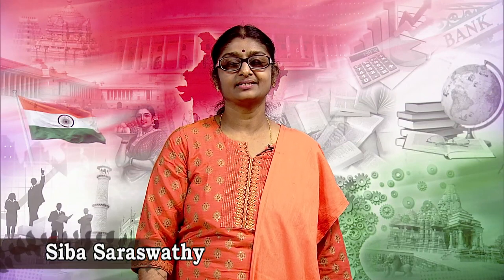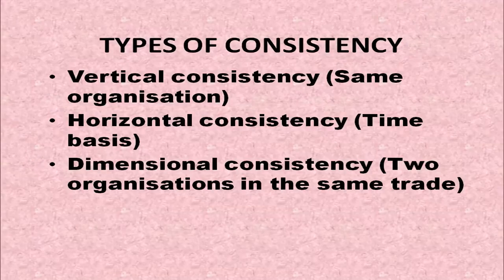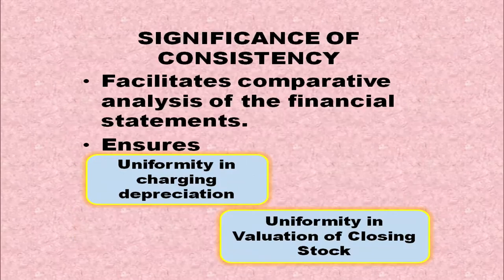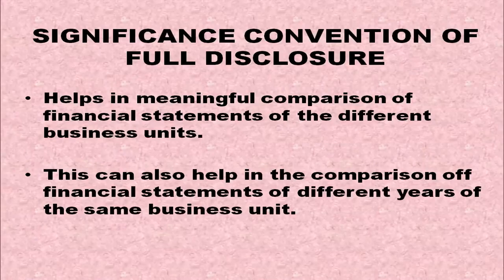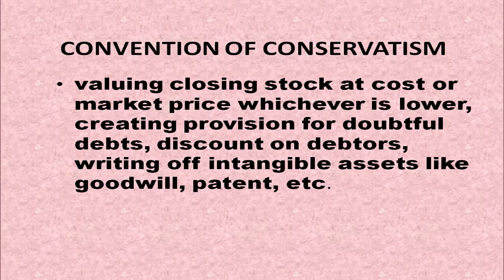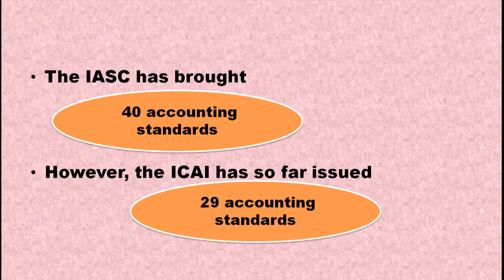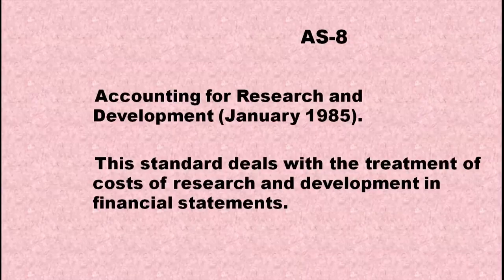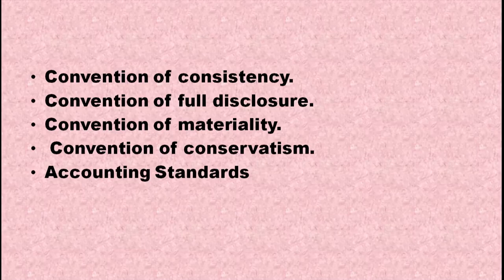Lesson 3 Accounting Conventions